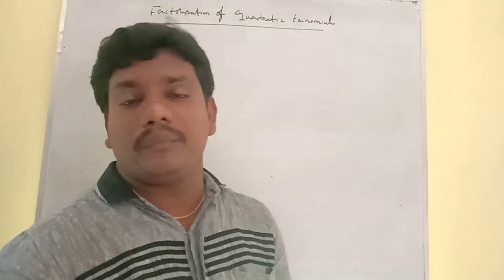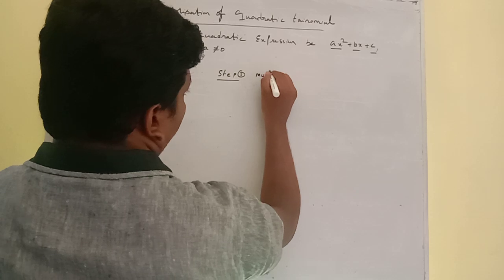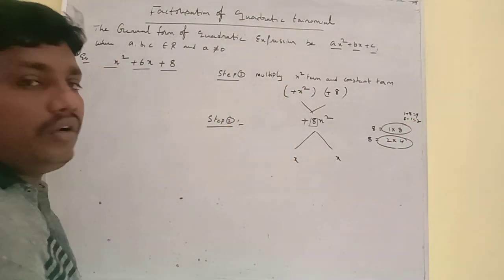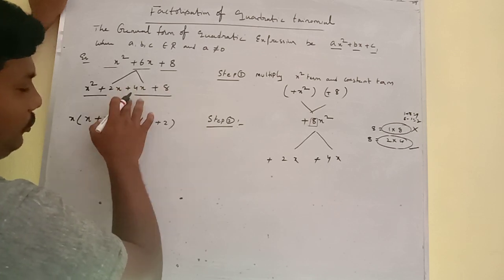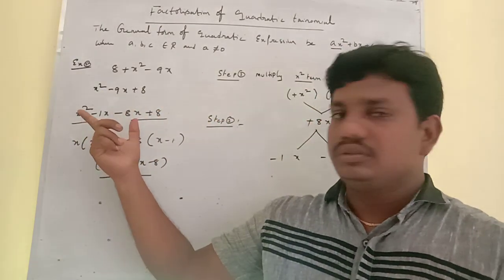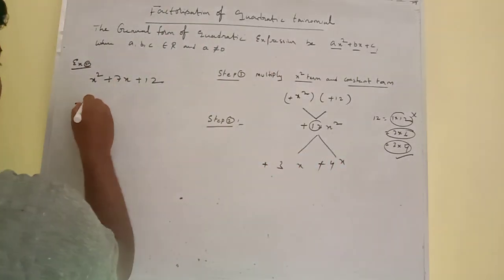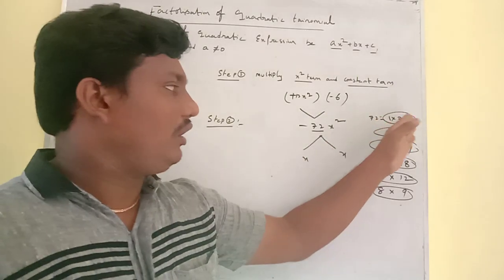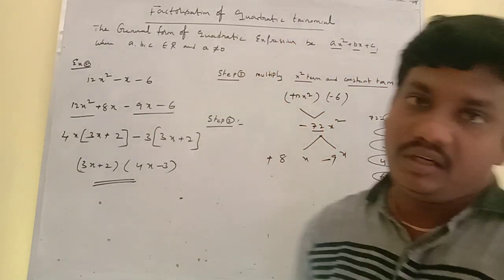How to factories the quadratic trinomials